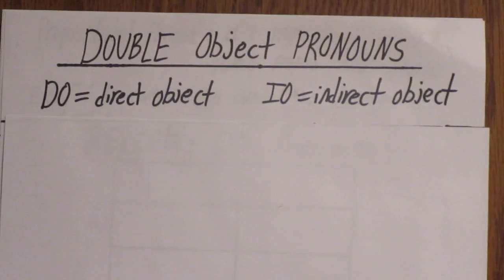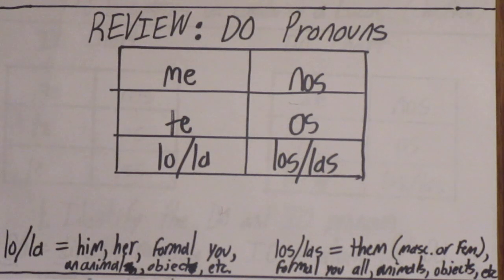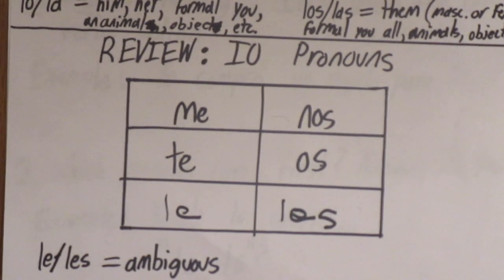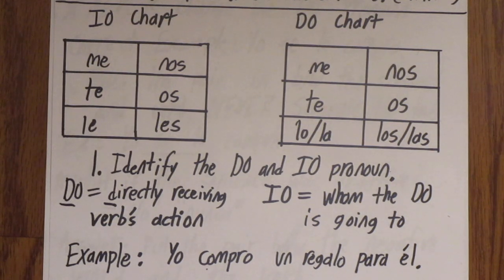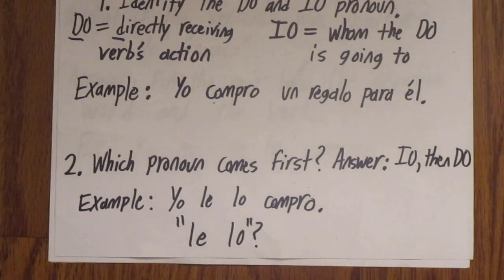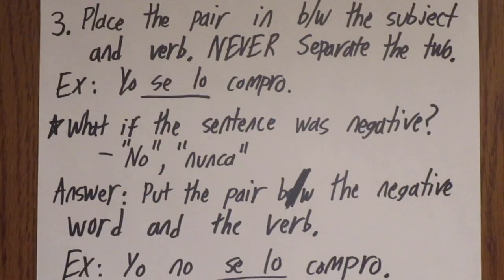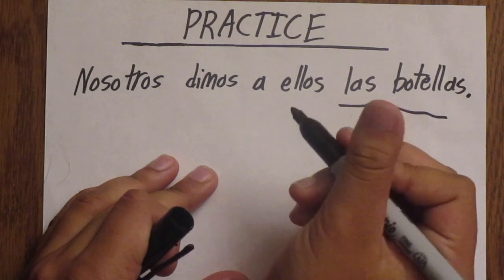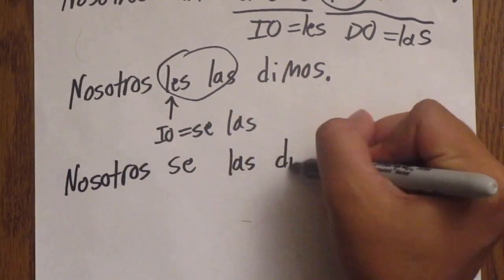Capstone Video Project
This video is about IO and DO pronouns in Spanish.